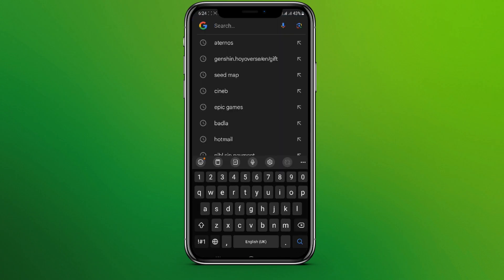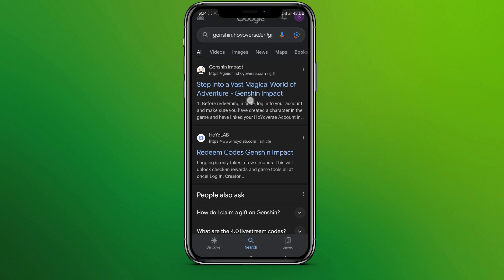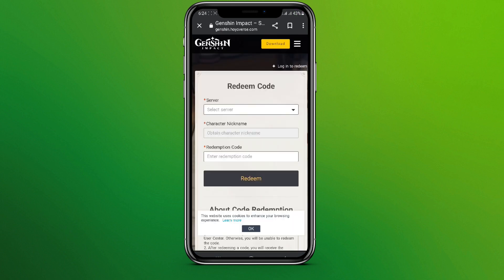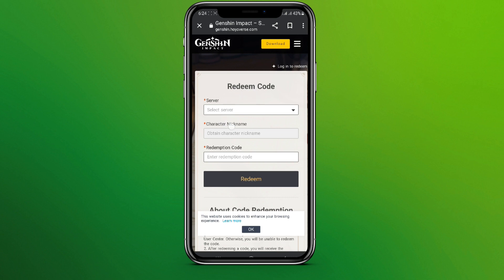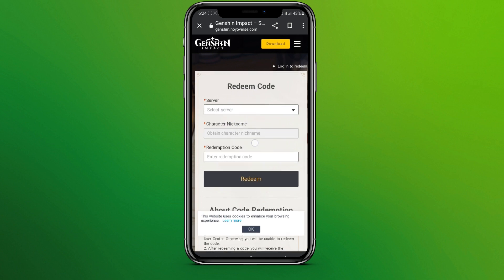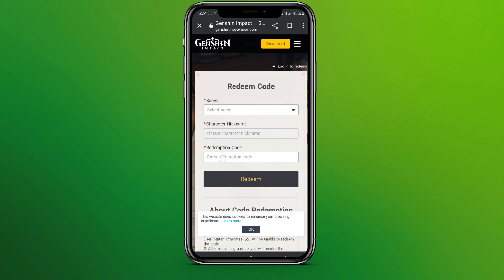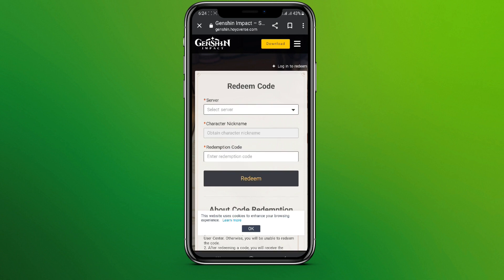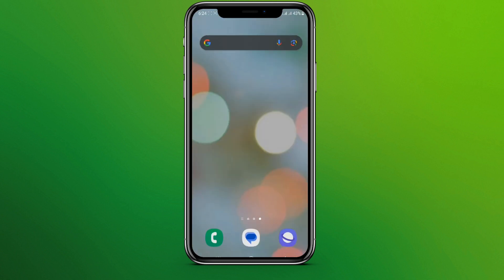How To Redeem Code on GENSHIN IMPACT (2024)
This video is on how to  redeem code on genshin impact. If you're a complete beginner on this, make sure to watch the video till the end for detailed learning.